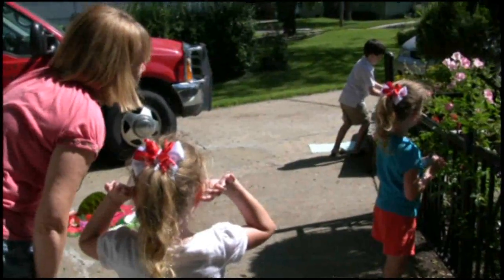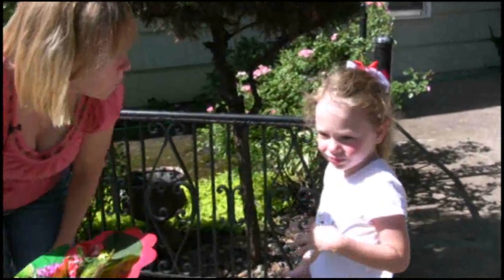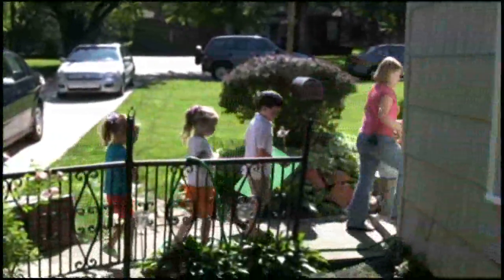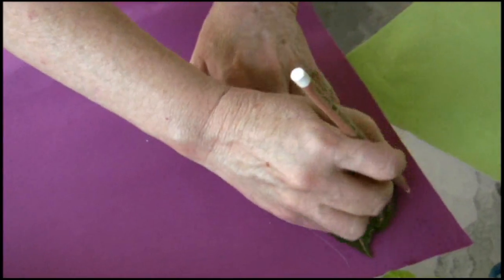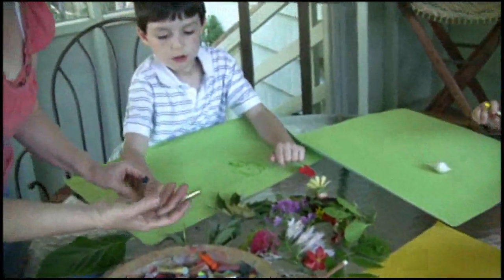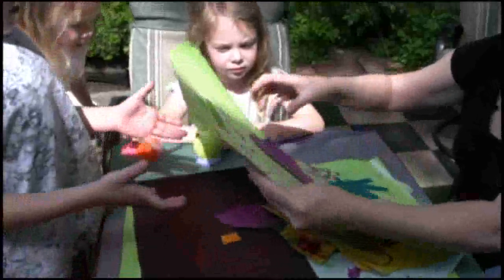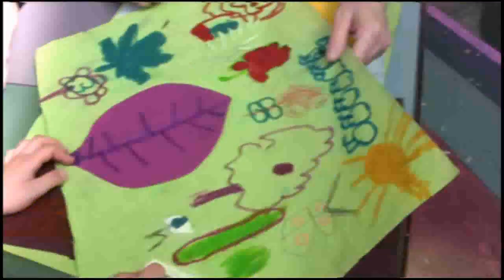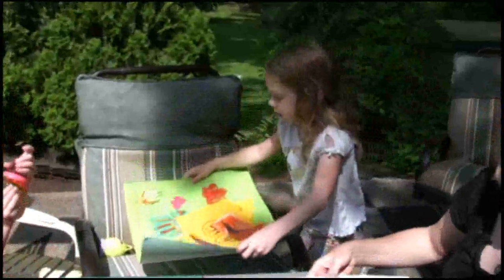ART-Felt Learning Episode 1: Summer Collage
Follow along with 3 inquisitive pre-K Kids as they learn about the world through Art.  Sandy Jorgensen is a Kansas City artist with a whimsical approach to teaching kids all about art.  Using a variety of mediums, your child is bound to learn something fun and so will you!